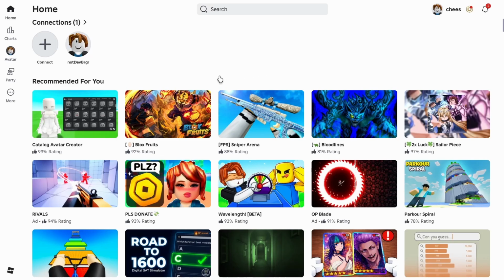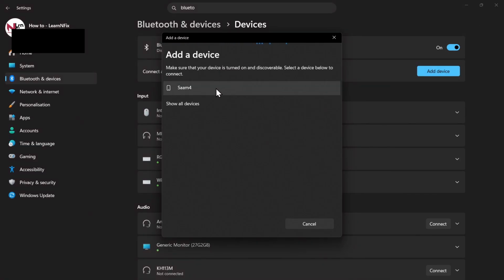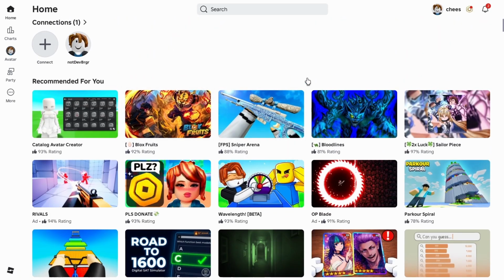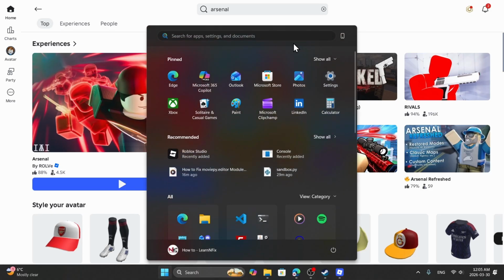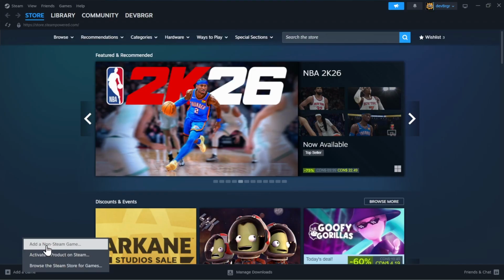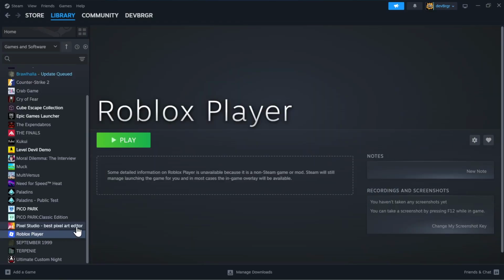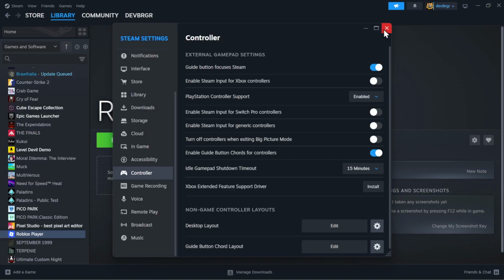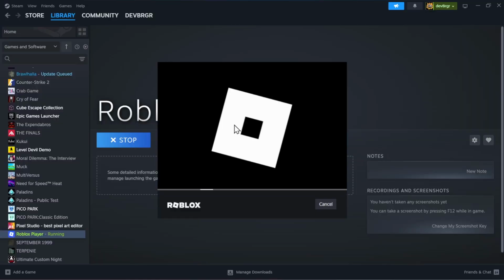How to Play Roblox With Controller on PC (2026)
This video shows you a step by step guide on how to Play Roblox With Controller on PC (2026).